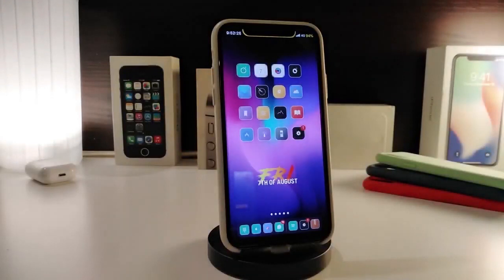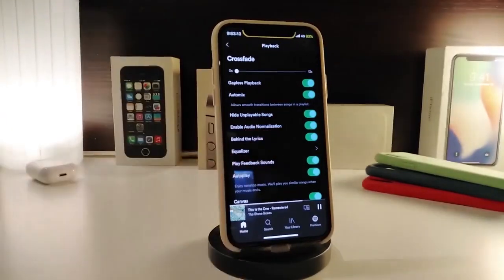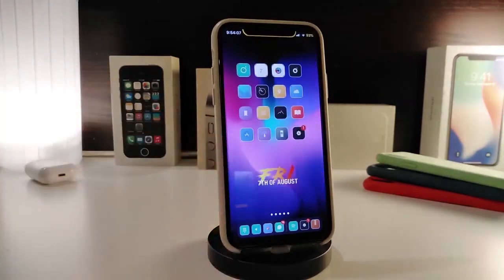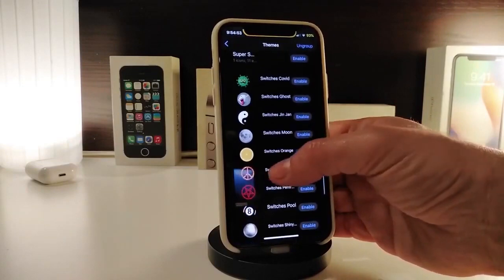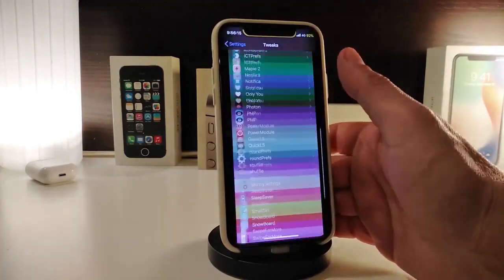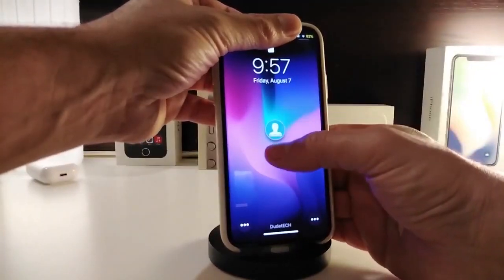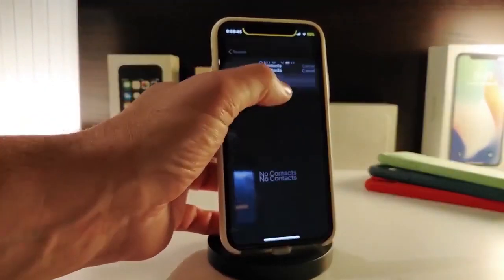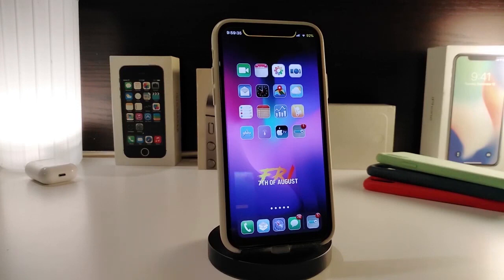TOP NEW Cydia Tweaks for iOS 14 Jailbreak on iOS 14.8! Unc0ver / Checkra1n / Taurine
Tweak List:
  iDM Widget 059
Theme Name :  CloudPane
Unc0ver tutorial: